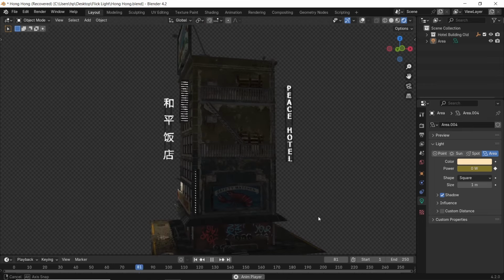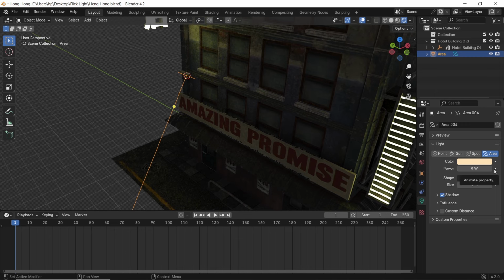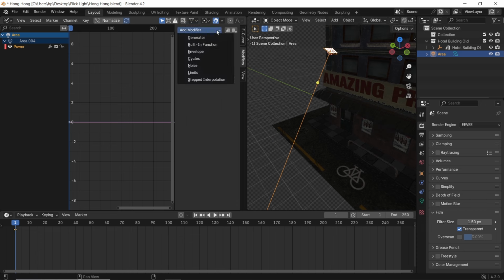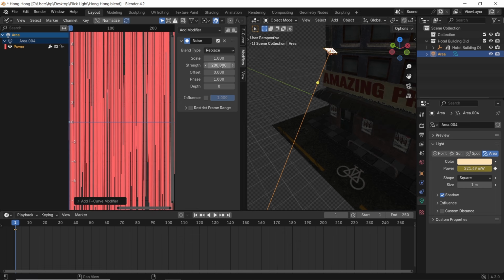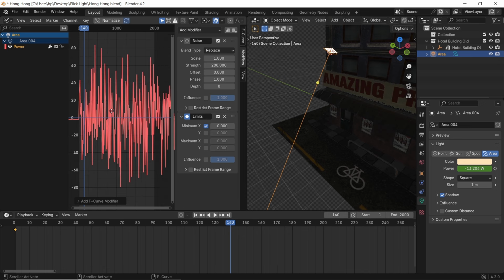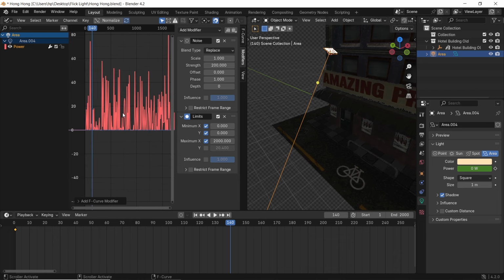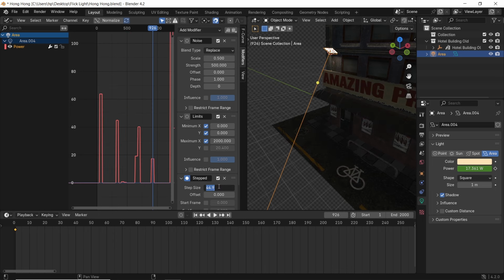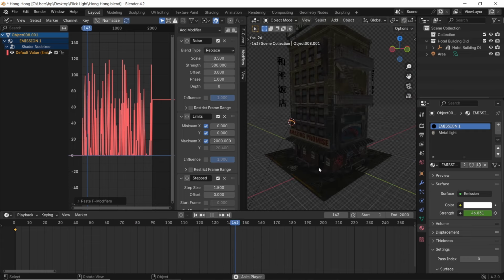How to Make a Flickering Light in Blender